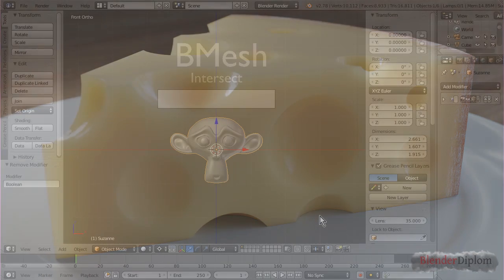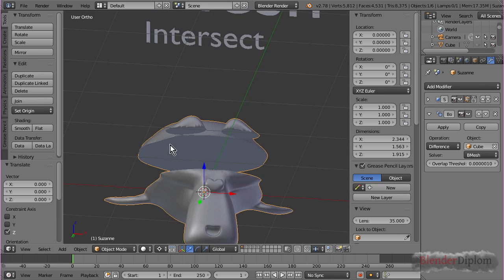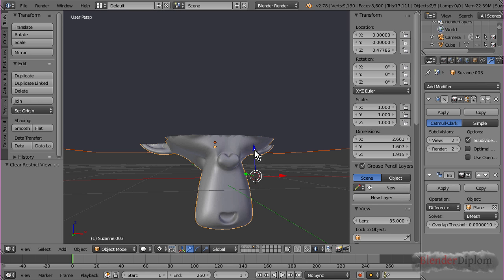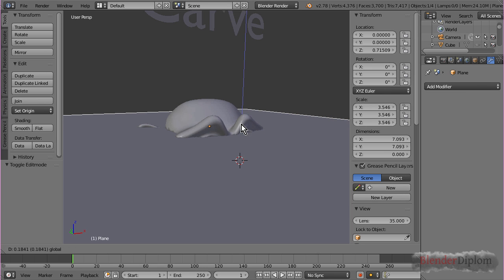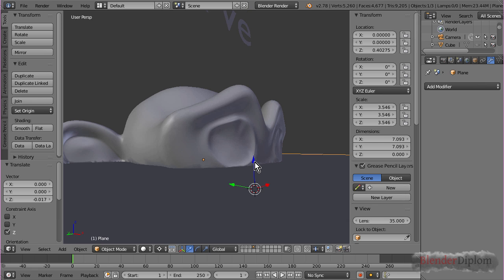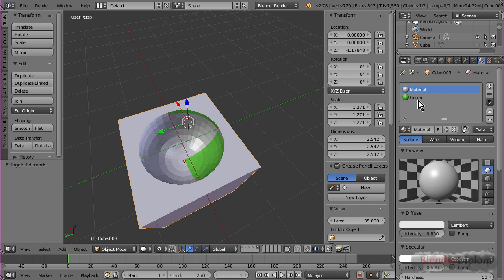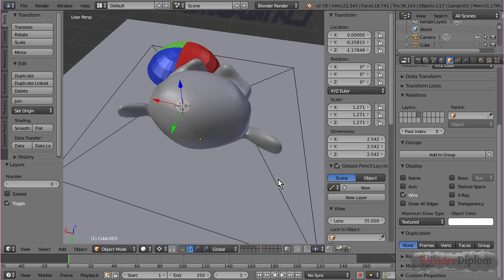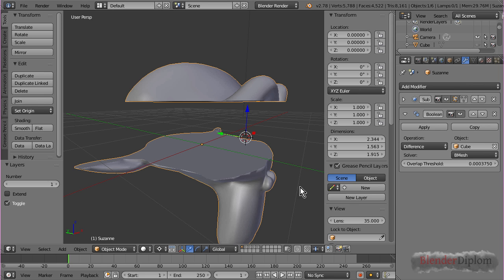Tutorial I Blender 2.78 Boolean Modifier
The Boolean modifier is usefull for welding meshes, so it can join their geometry while filling the gaps and removing intersections. It
has received an upgrade in Blender 2.78, watch this tutorial to see a complete description including its uses, pitfalls and hidden gems.